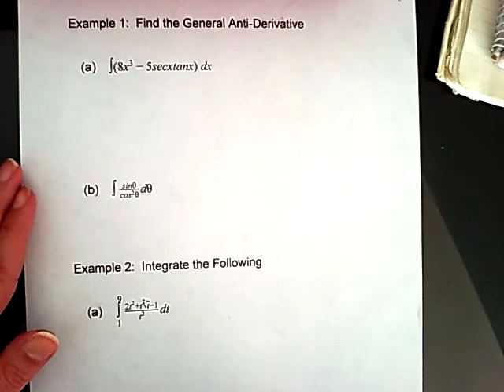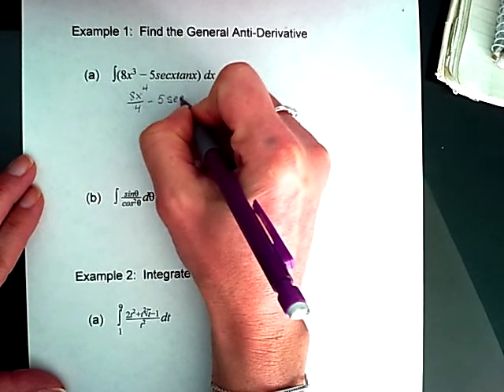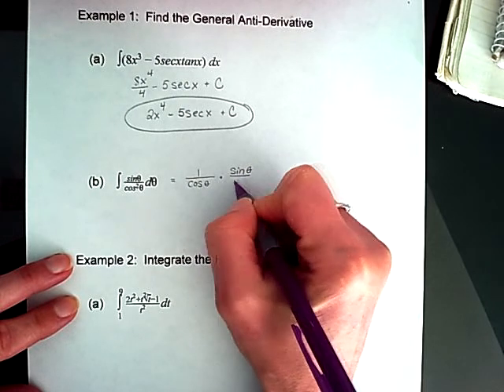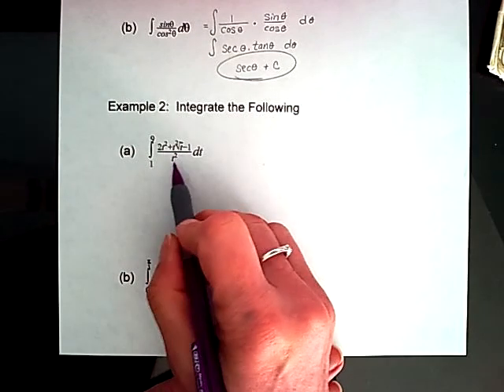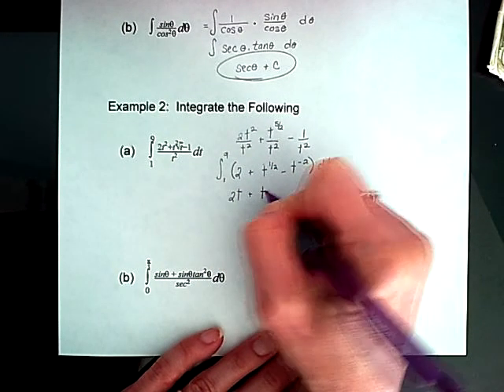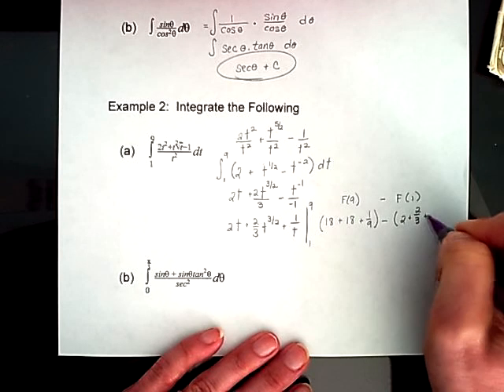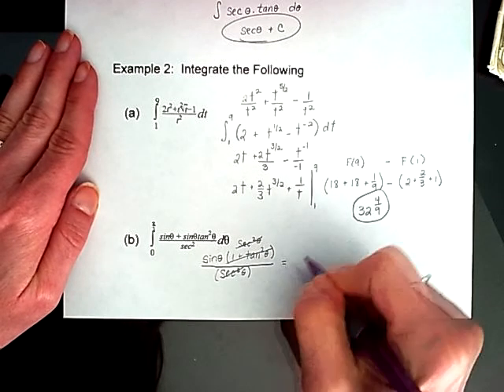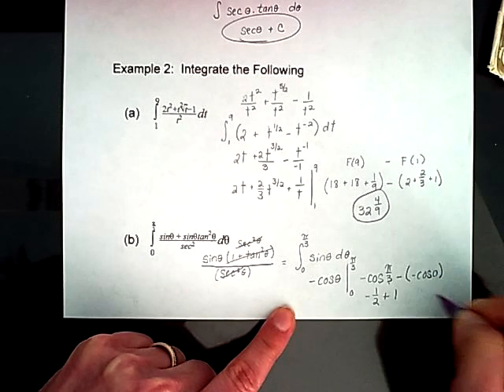Indefinite and Definite Integral Examples